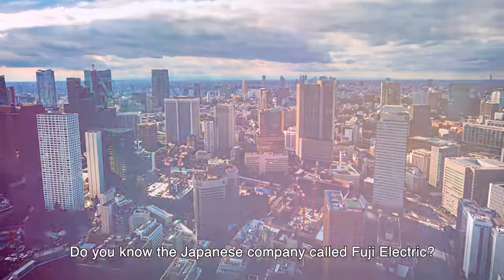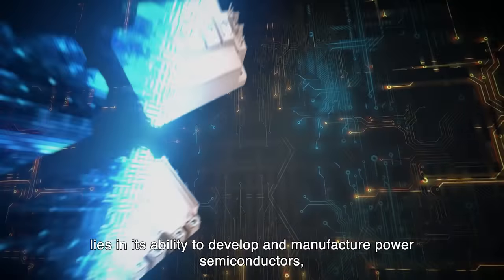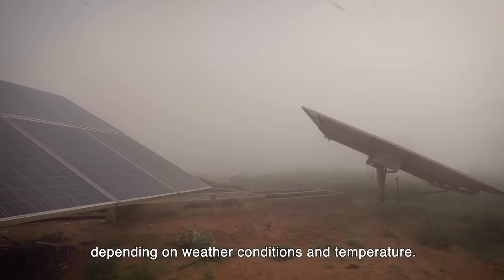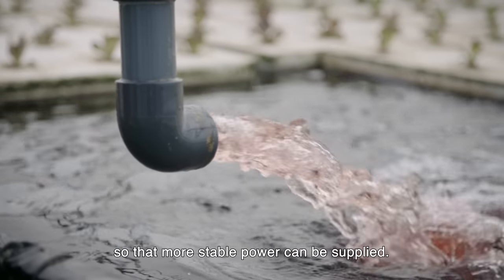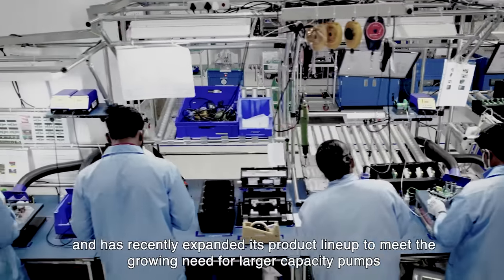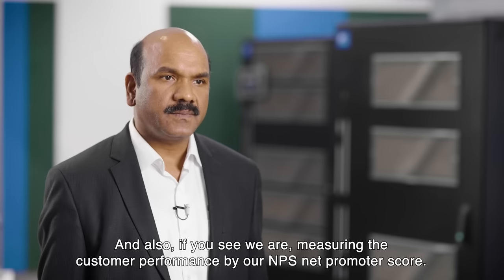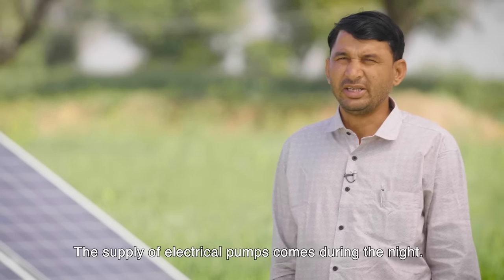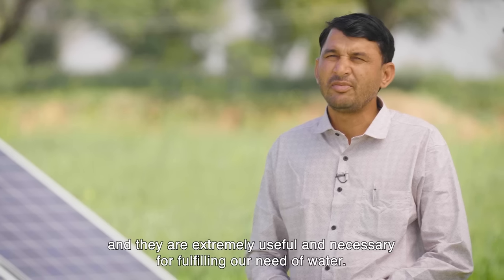Supporting India Farms with Solar Pump Inverters | Case Study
Fuji Electric contributes to the development of agriculture in India. Our inverter controls the motors of the solar pump that pumps groundwater for agricultural use. To drive the pumps, solar power is mainly used and our solar pump inverter can maximize the amount of power generated by the solar power.